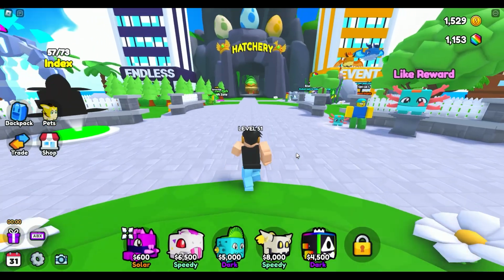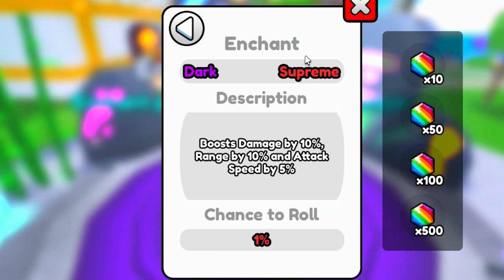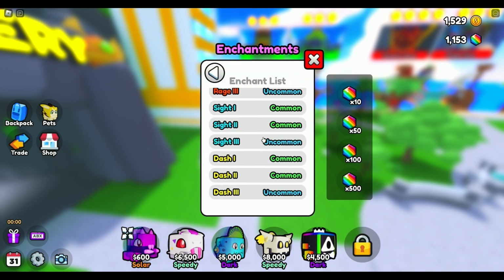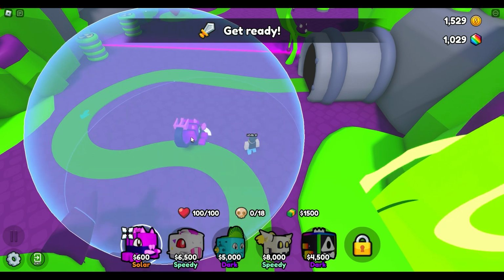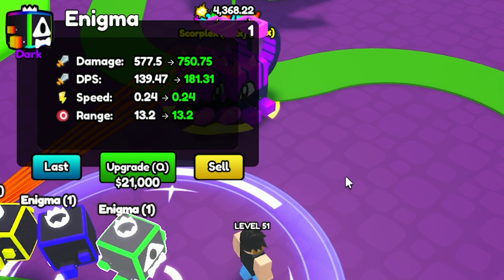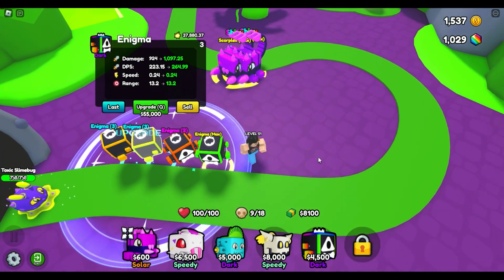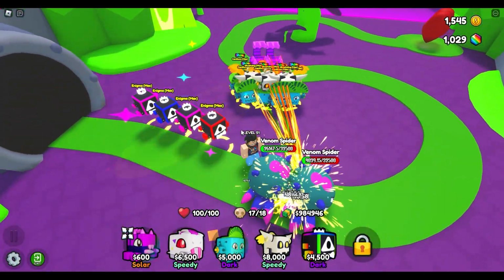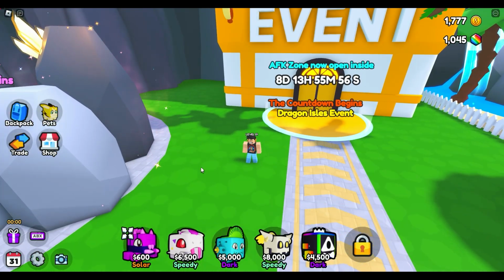GET THIS PET!!! HAS TO BE THE BEST AOE PET!!!????!! Battle Pets TD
Am I right, or is there a better aoe pet?